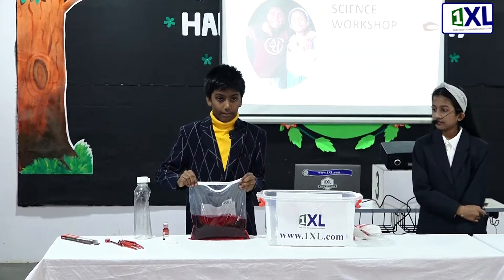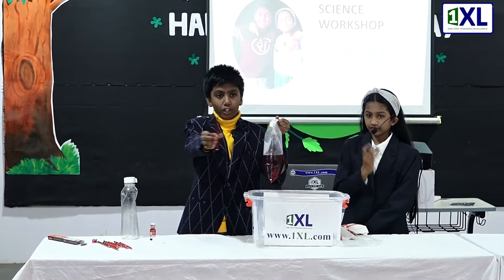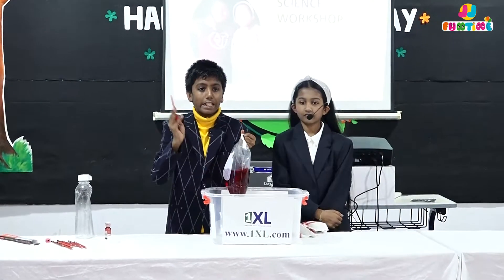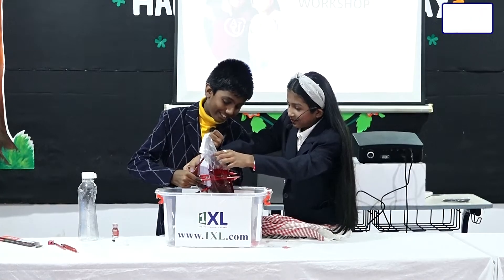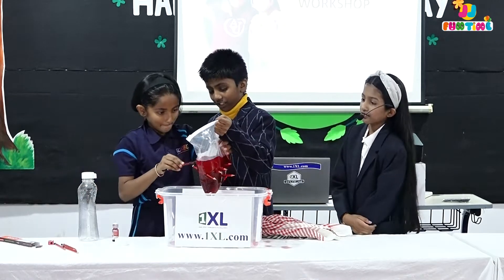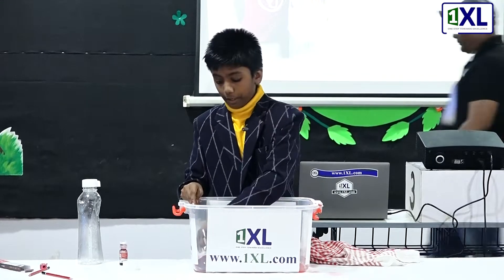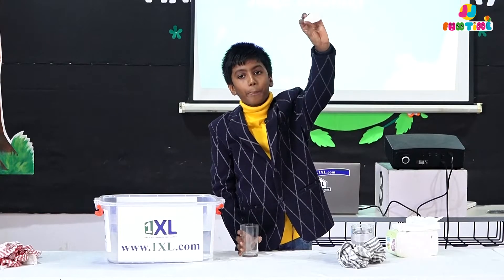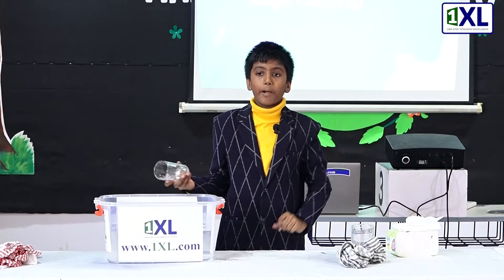3 Amazing Science Experiments in One Epic Video! 🧪🔍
Get ready for an adventure into the world of science with our compilation of 3 mind-blowing experiments in one epic video! Watch as we dive into the mysteries of fizzy reactions, magnetic magic, and gravity-defying tricks. It's a whirlwind of fun and learning that you don't want to miss! 🌟 Join us as we explore, discover, and amaze in this ultimate science extravaganza!